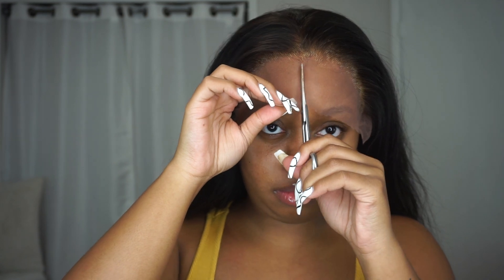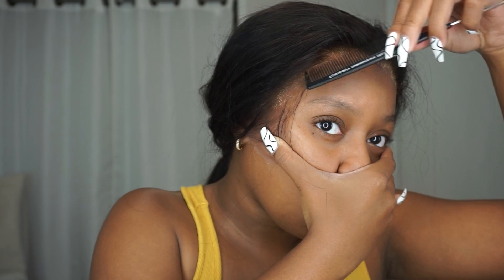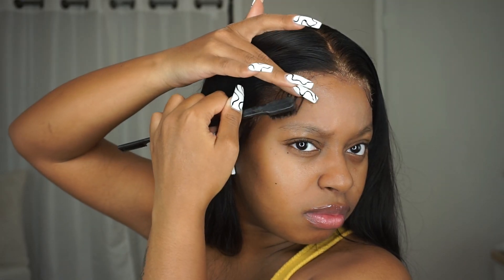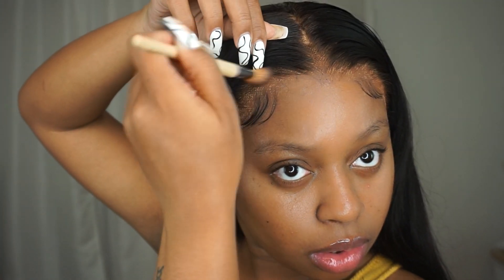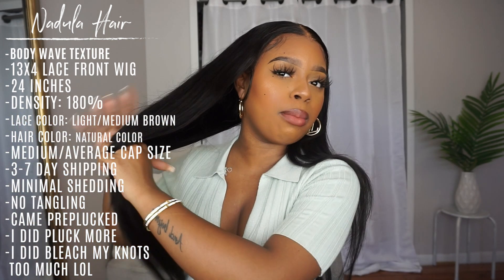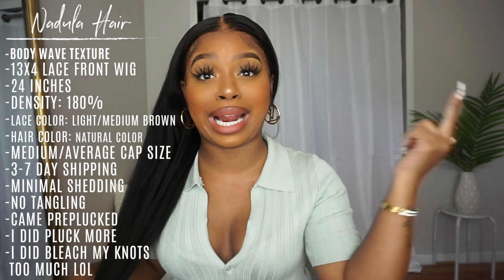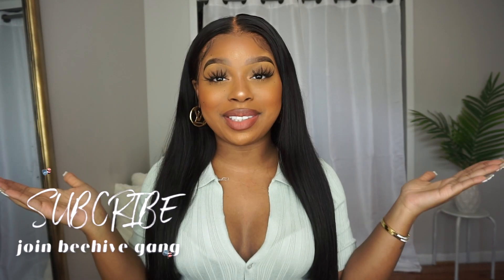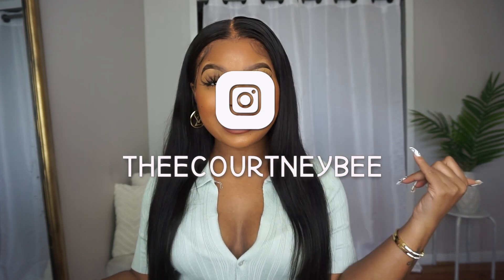GOT2BE GLUED TUTORIAL! DO I STILL LIKE IT?! 👀 BODY WAVE INSTALL! FT. NADULA HAIR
HEYYYY PRETTY GIRLSSSS!

(PRODUCTS MENTIONED):

-Got2B Gel
-Got2B freeze spray

Can I Be Your Bestfriend, If You'll Promise You'll Be MINE! ❤️

!!USE MY SPECIAL CODE GET Extra $10 OFF(works for all the goods)：NADULAYTB

GET AT ME BRO! 🙋🏾

*CODE: COURTNEY15 FOR $$ AWFF!